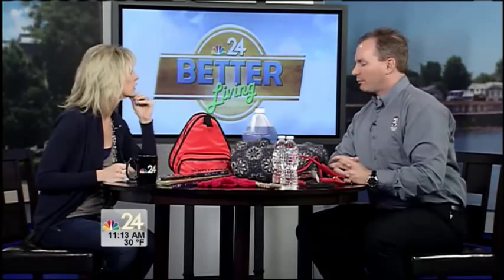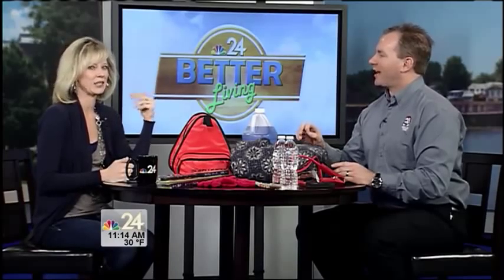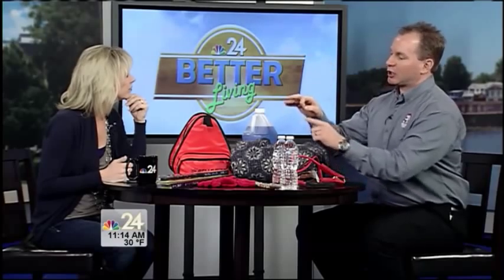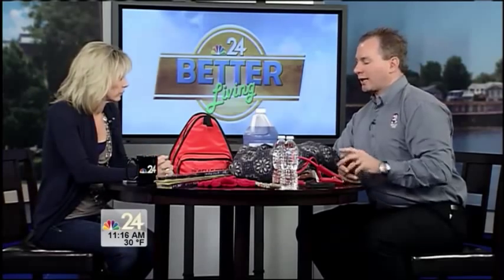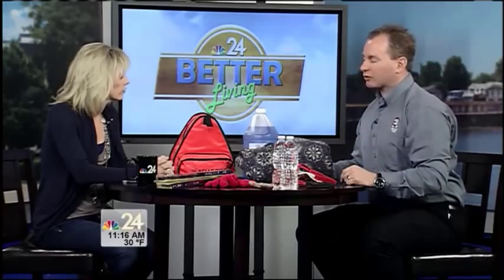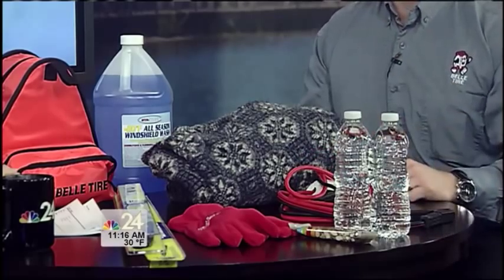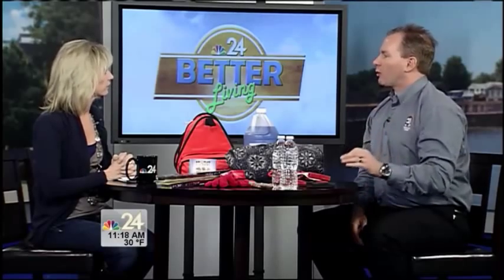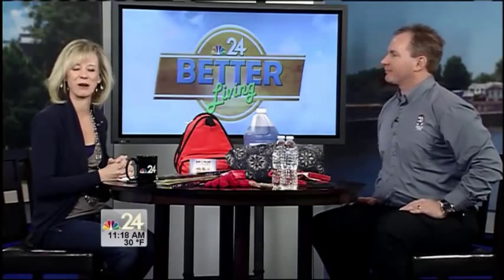Better Living: Belle Tire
Let the professionals at Belle Tire help you get your vehicle prepared for a long winter.